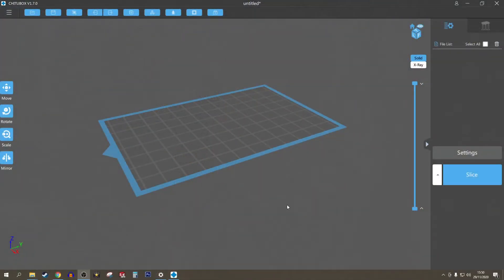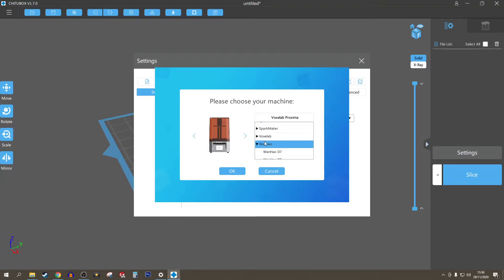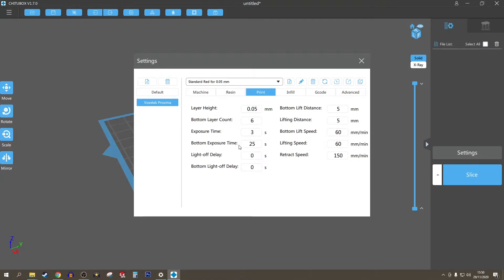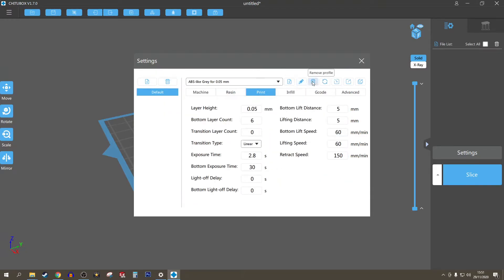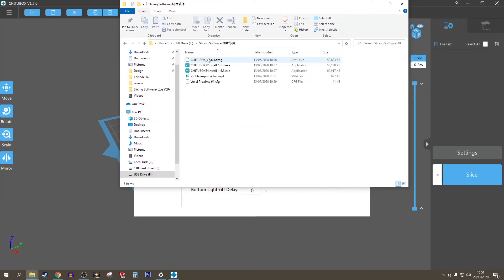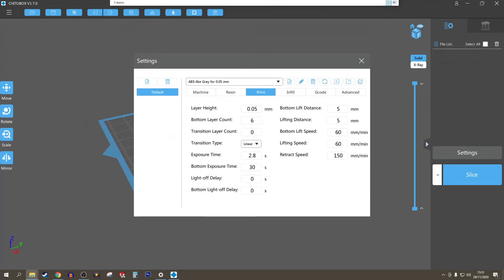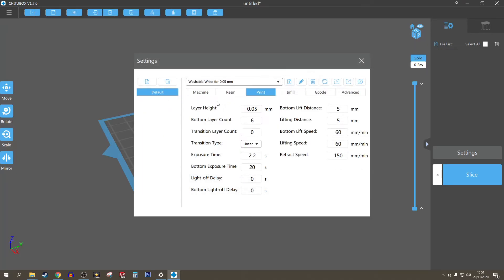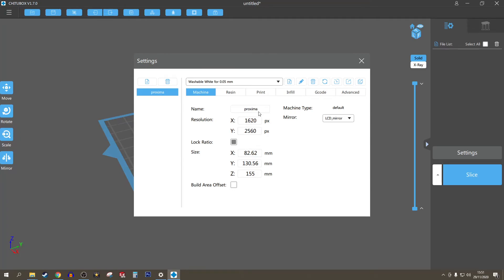How to import your Voxelab Printer into Chitubox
So this is a quick video showing you how to import Your Voxelab printer into Chitubox.